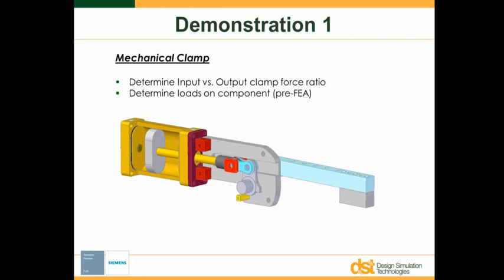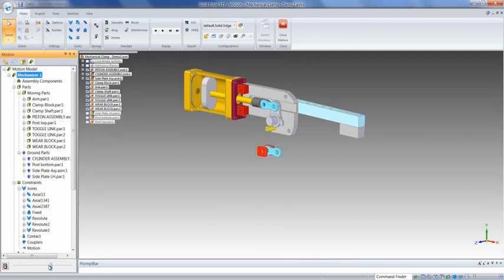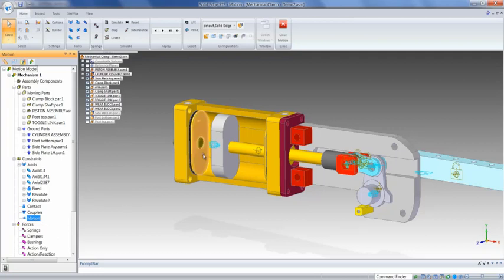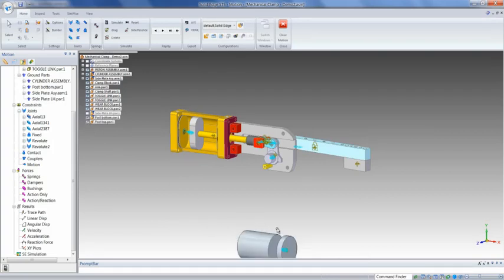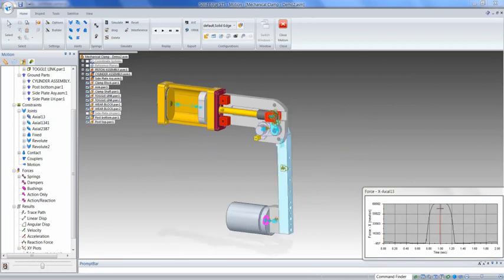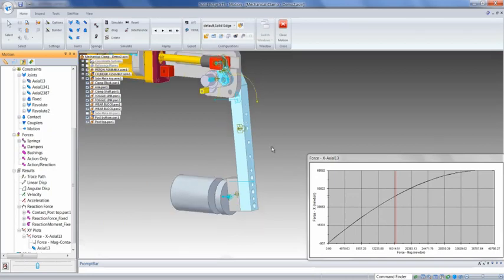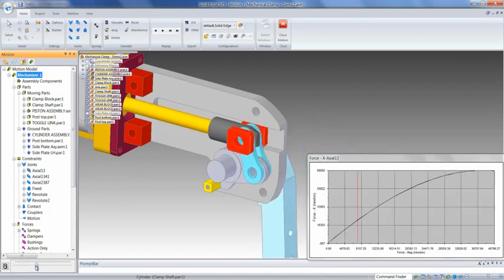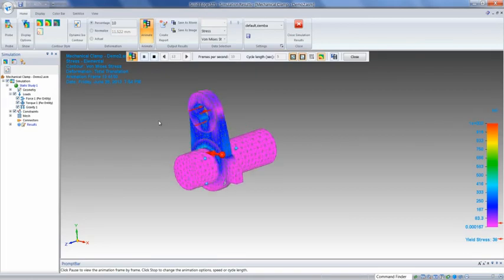Motion Simulation in Solid Edge